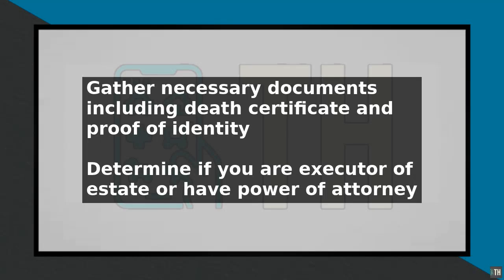How To Close A Bank Account When Someone Dies (2025)